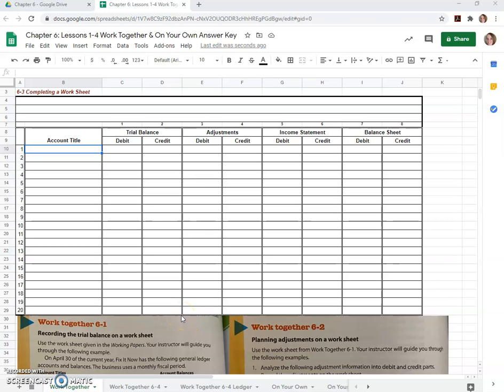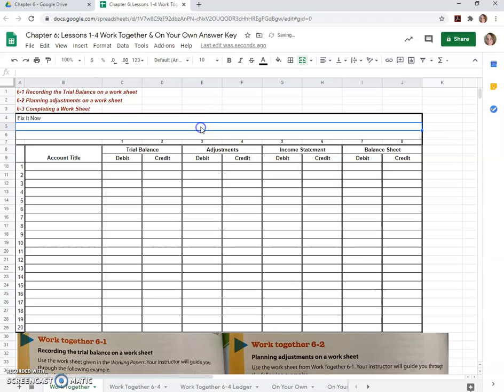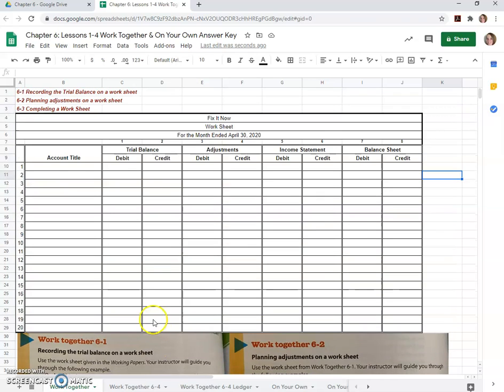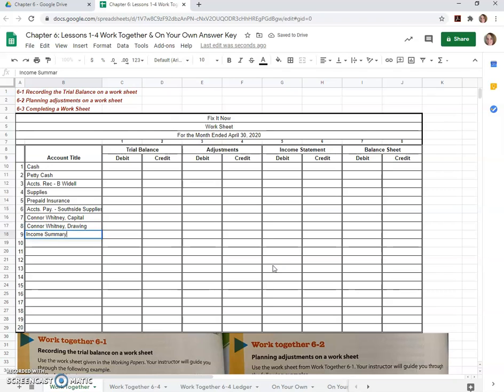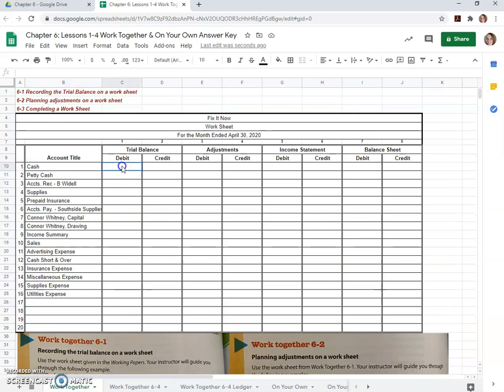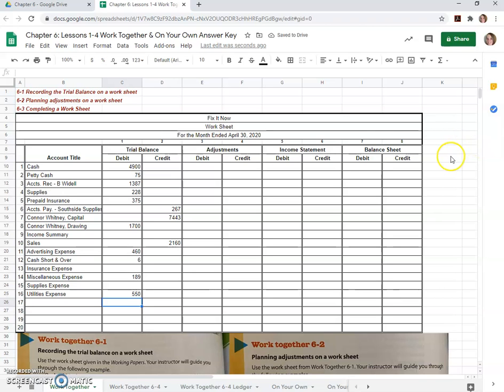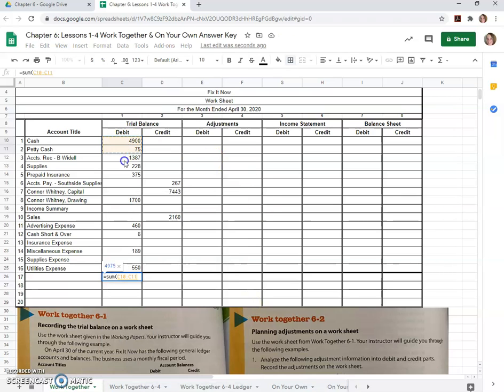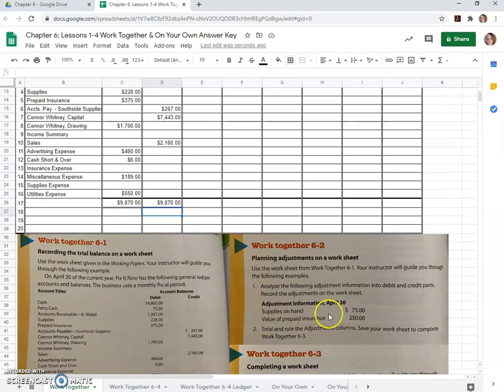6-1 Work Together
In this accounting lesson, we complete the Chapter 6, Lesson 1 "Work Together" problem from the Century 21 Accounting Book, edition 10e. All credit to the text and problem given to Gilbertson, Lehman, and Gentene.